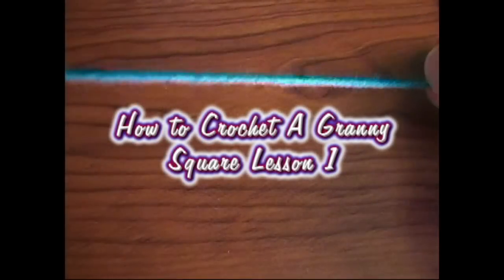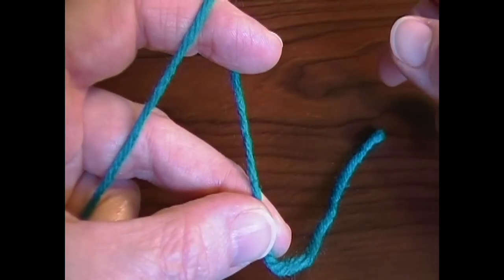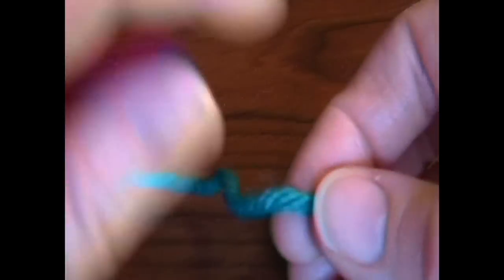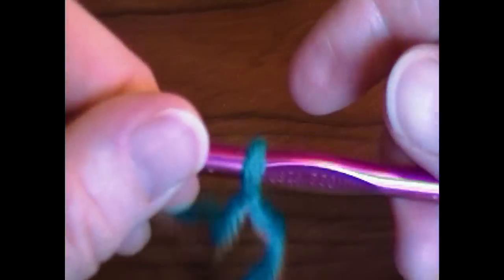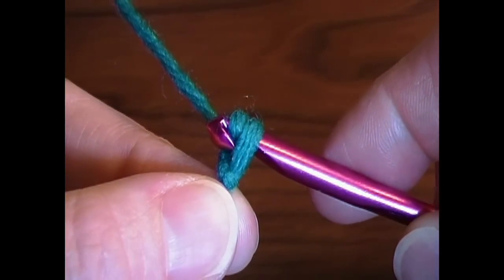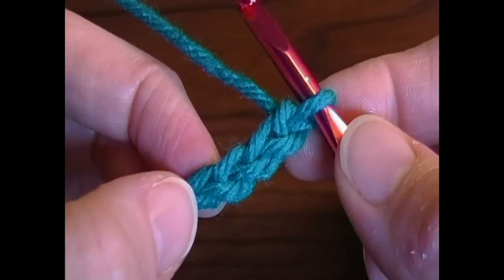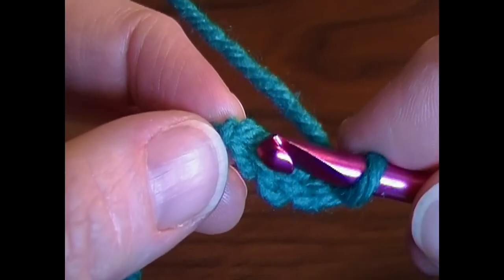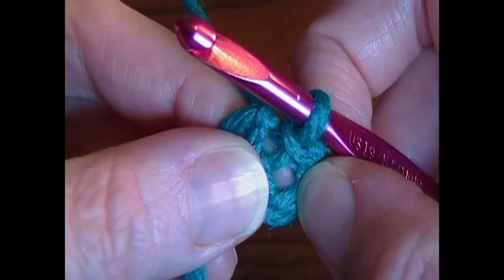How to crochet: Granny Square, Lesson 1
This is a re-make of the very first video I made and uploaded to You Tube.

This is for very new beginners.  Watch these videos through a couple of times before picking up your yarn & hook. Then while you are working the stitches, pause the video so you don't miss anything.